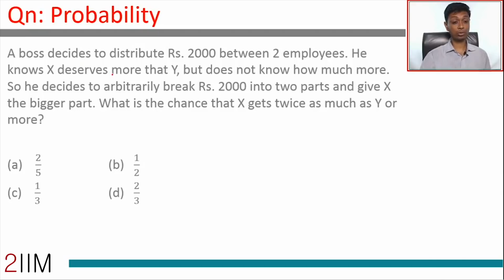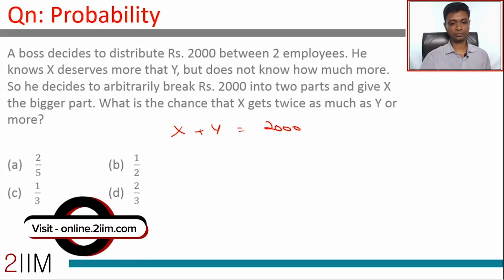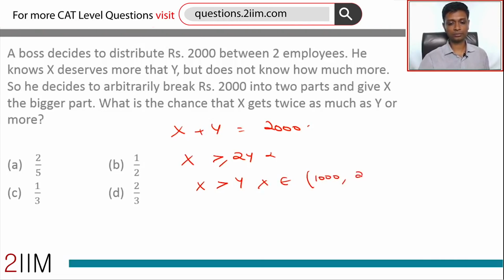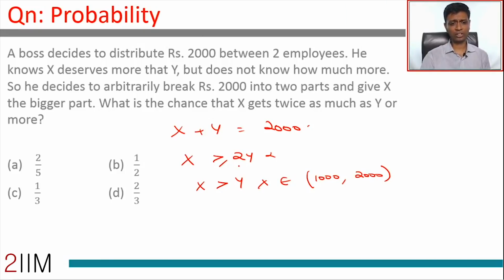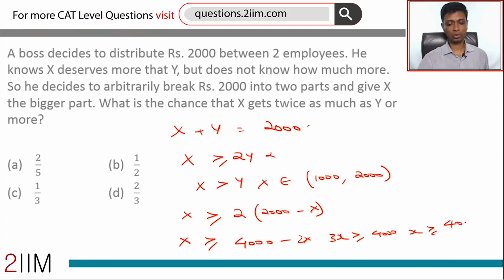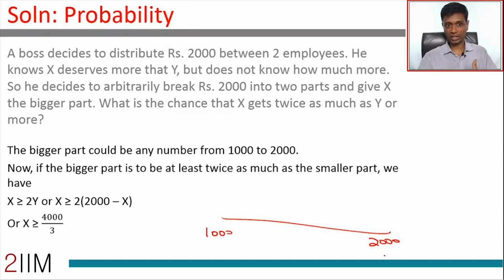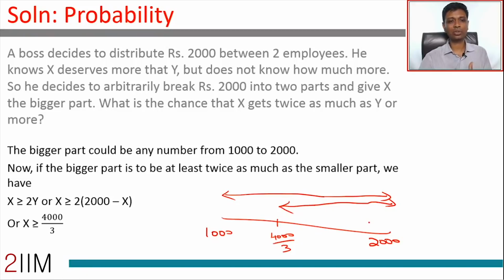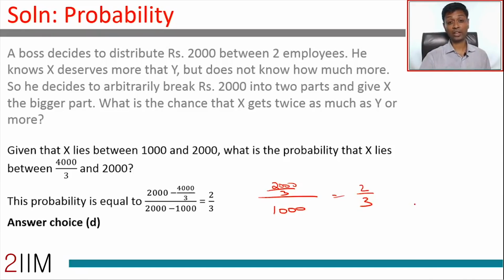CAT Preparation - Probability Question 04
Question: A boss decides to distribute Rs. 2000 between 2 employees. He knows X deserves more that Y, but does not know how much more. So he decides to arbitrarily break Rs. 2000 into two parts and give X the bigger part. What is the chance that X gets twice as much as Y or more? (0:07)

A) 2/5
B) 1/2
C) 1/3
D) 2/3

Pump up your CAT Preparation with 2IIM Online CAT Course!
View 20% of the Course for Free.
Click the link below and Sign up as Trail User to Start your CAT reparation.

for an amazing learning experience on your Android phone

For more CAT Level questions.